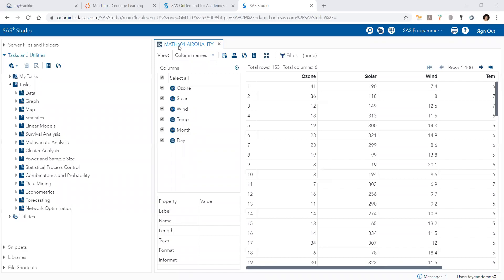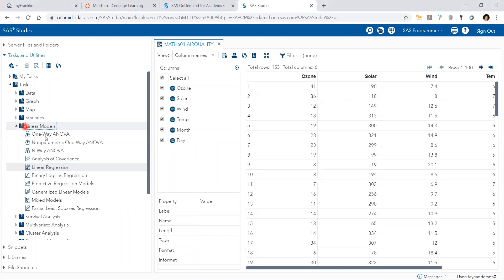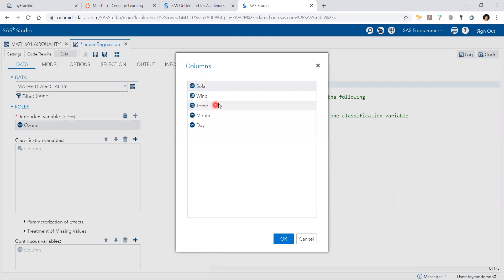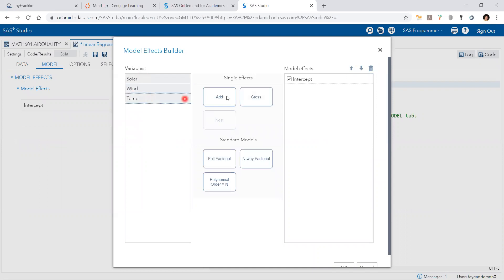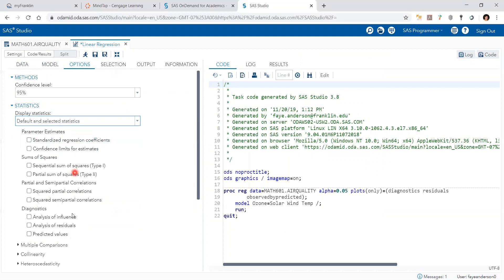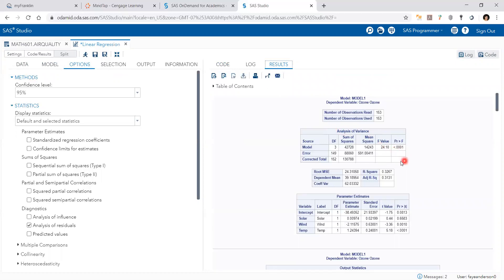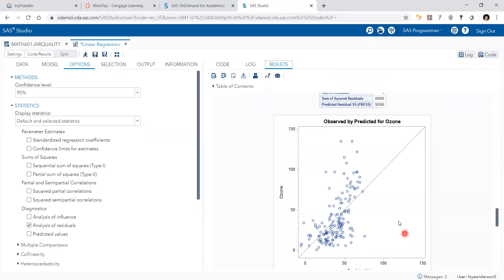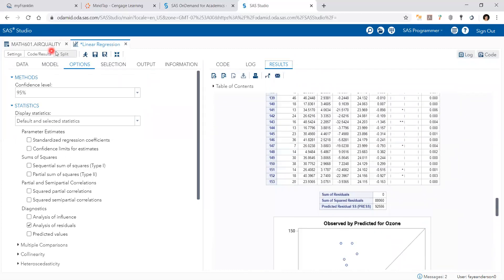Multiple Linear Regression in SAS Studio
How to conduct Multiple Linear Regression in SAS Studio